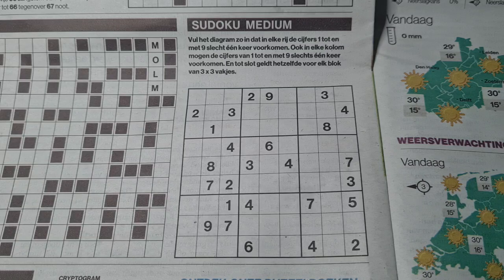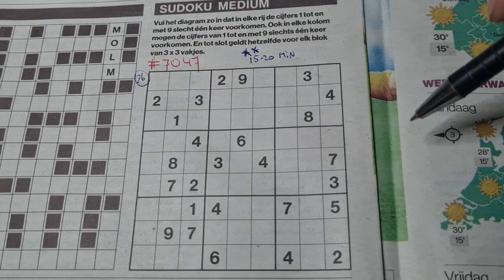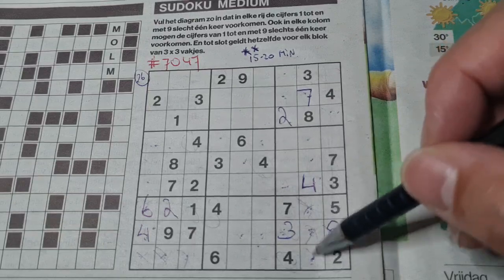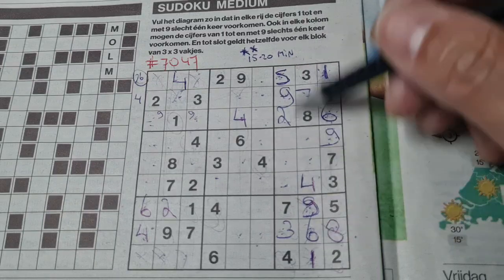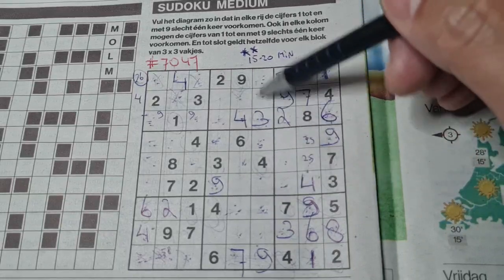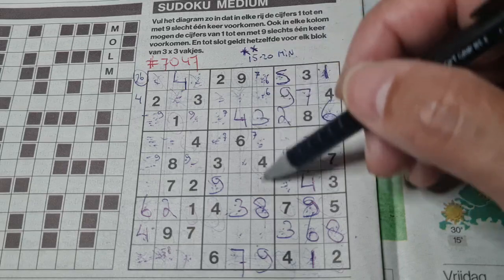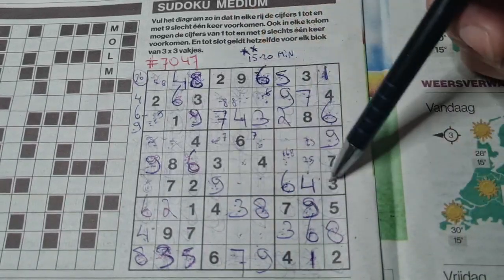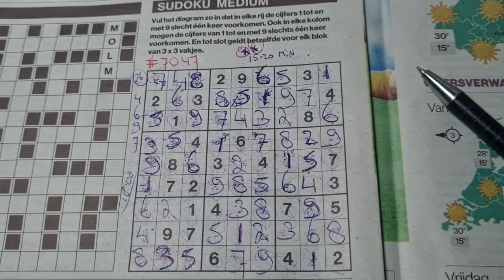War day no. 560. (#7047) Medium Sudoku part 1 of 2 09-06-2023